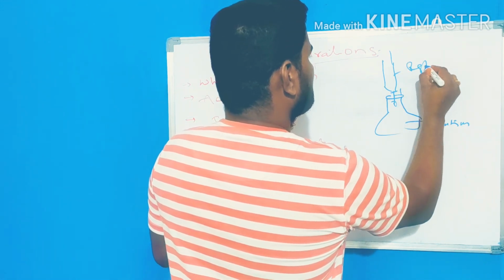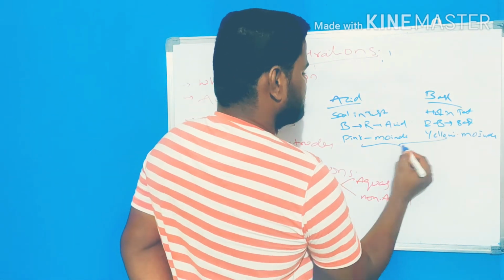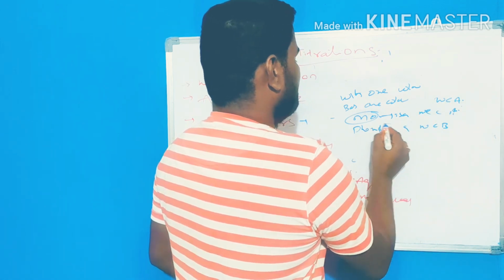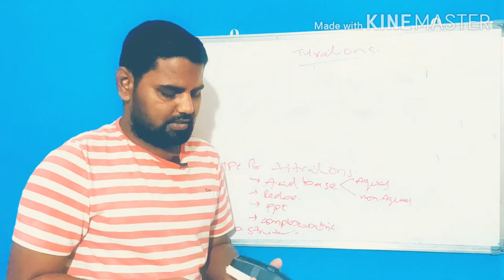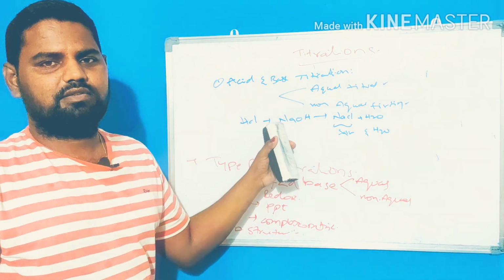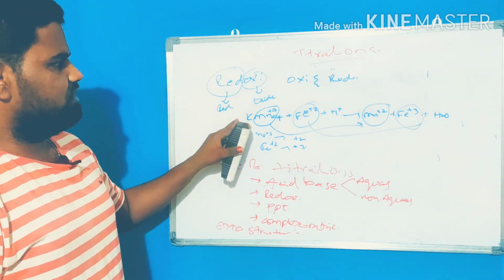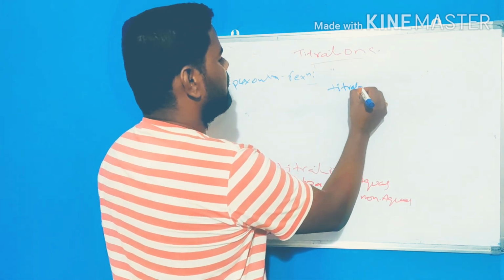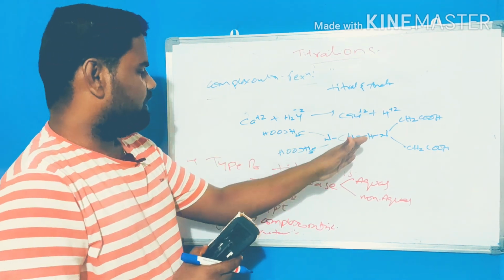Titrations in a QC lab